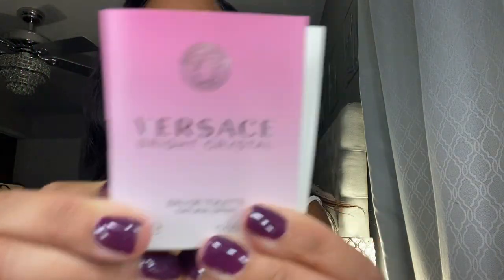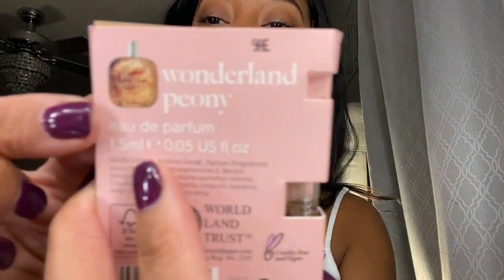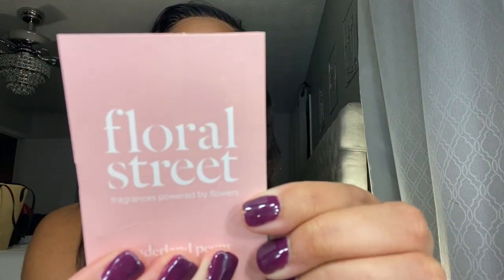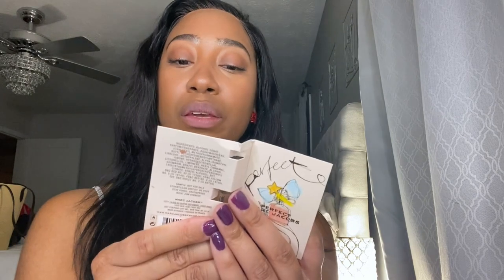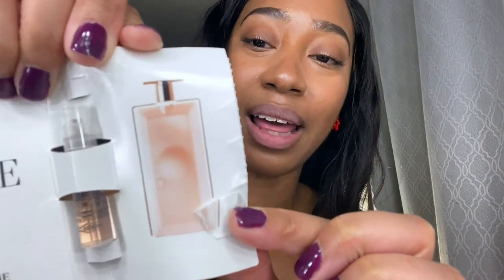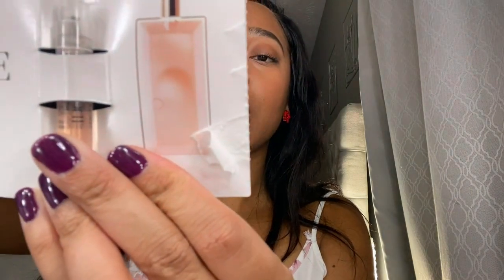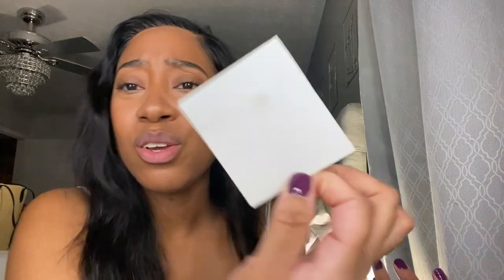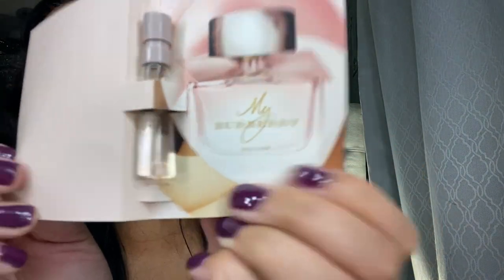7 Perfume Reviews You Need Before Christmas | Honest & Unfiltered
Looking for the perfect gift this Christmas? Perfume is always a great choice! In this video, I review 7 popular women's perfumes and give you my honest feedback on each scent. Whether you’re shopping for a special lady or just want to treat yourself, these fragrances offer a range of styles, from floral and fresh to bold and sultry. Watch my full review to find out which one might be the perfect fit for your next perfume purchase.

Perfume Samples Reviewed:

Versace Bright Crystal – Light, fresh, and floral.
Floral Street Wonderland Peony – A unique, vibrant floral blend.
Perfect Marc Jacobs – Fun, uplifting, and modern.
Idole by Lancôme – Elegant and empowering.
BVLGARI Rose Goldea – A sophisticated rose fragrance.
My Burberry Blush – A delicate and feminine floral scent.
Gucci Guilty – Bold, warm, and intoxicating.

Perfect for anyone who loves perfume or is looking for a thoughtful holiday gift idea!